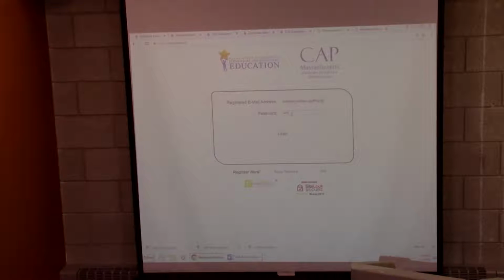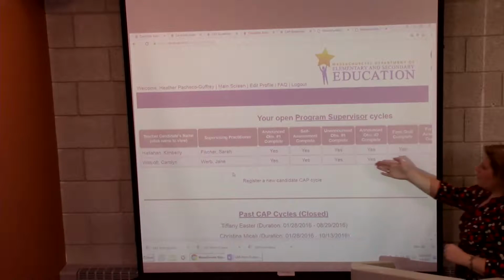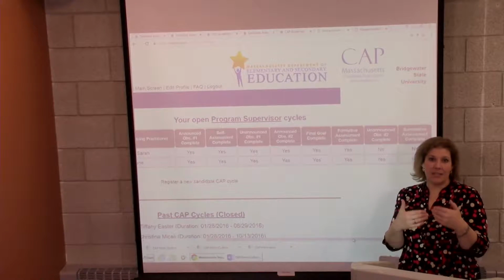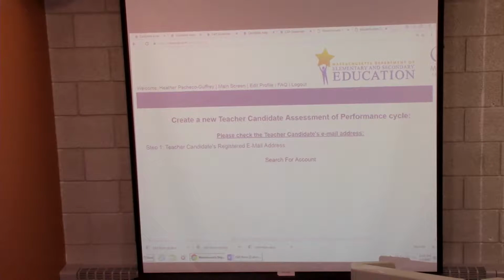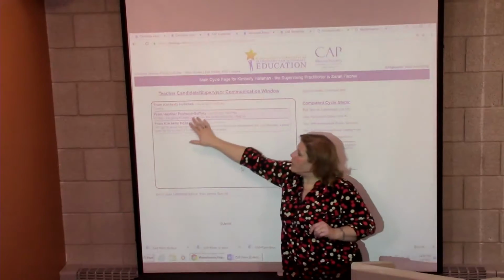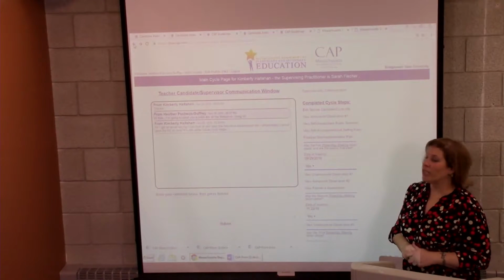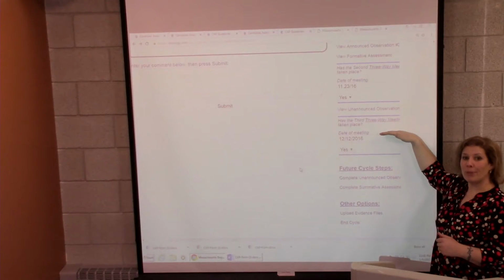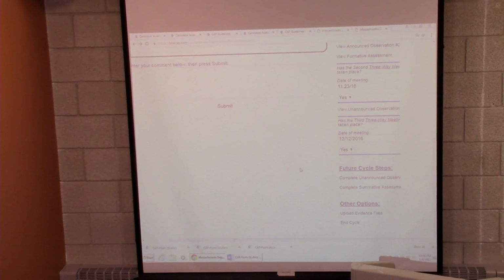06 OverviewofDESECAPOnlineAccount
Part Six